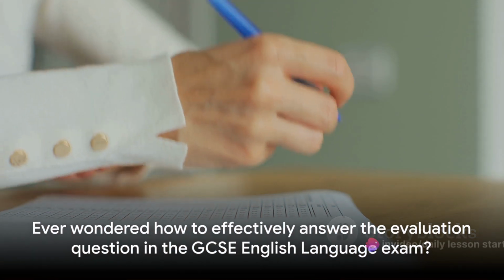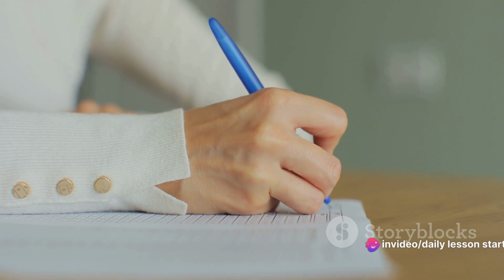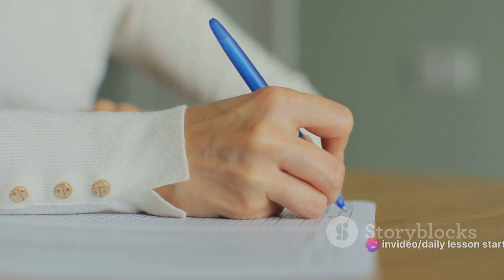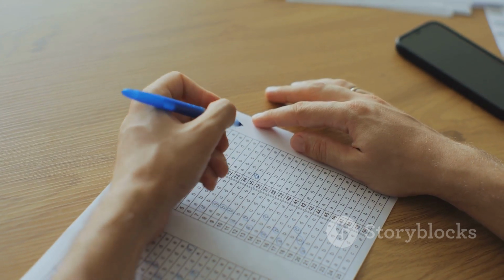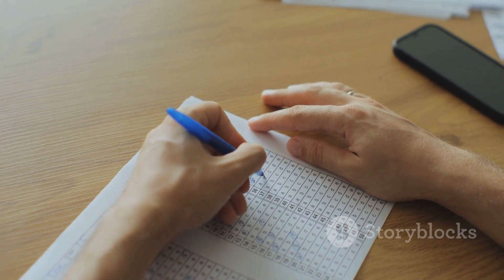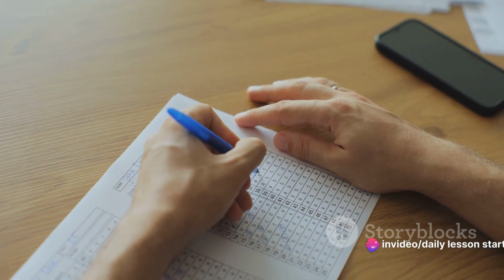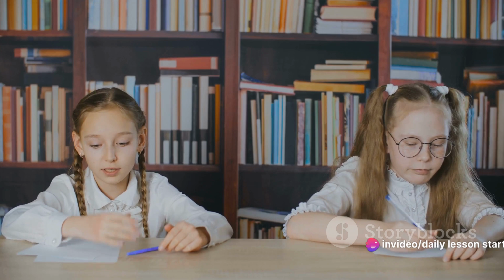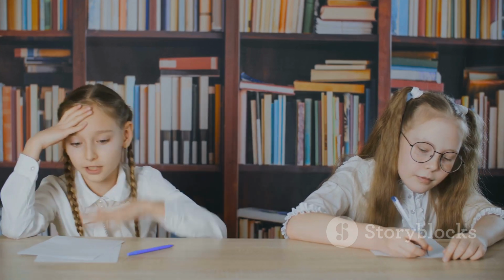Answering the Evaluation Question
In this enlightening video, we delve into the complexities of answering the evaluate questions in a GCSE English language exam. Join us as we break down this often-confusing process and provide you with a clear understanding of key concepts and strategies helping you to answer Component 1, question 5 and component 2, questions 4. With a focus on facts and expert insights, we demystify the exam experience and empower you to excel. Let's conquer GCSE English language together!